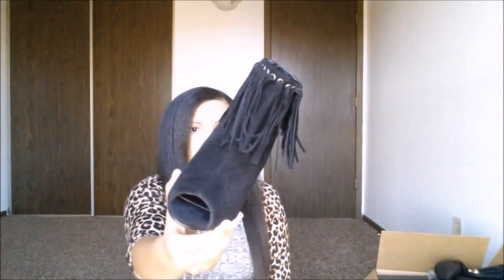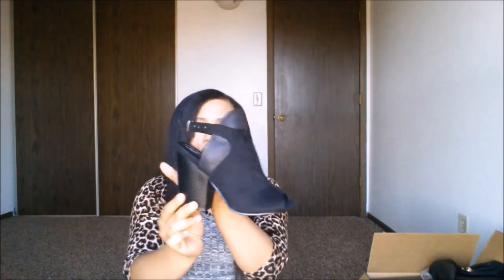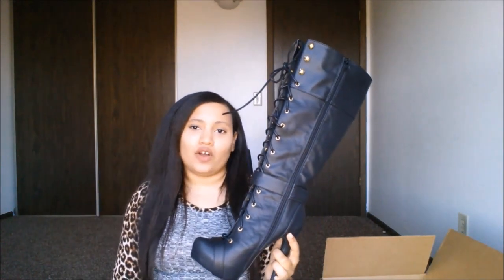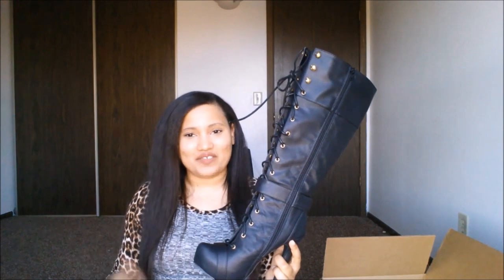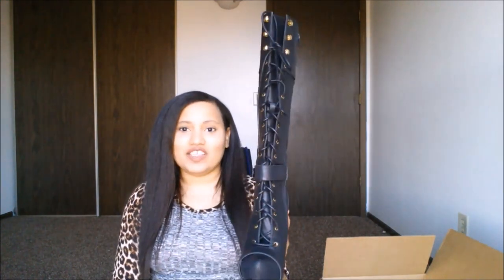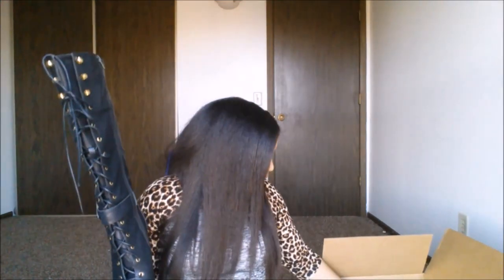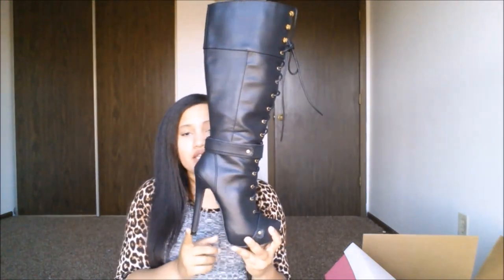Shoedazzle Haul, Review, and Try On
Hi guys. In this video I show you all my recent purchases from shoedazzle and justfab.